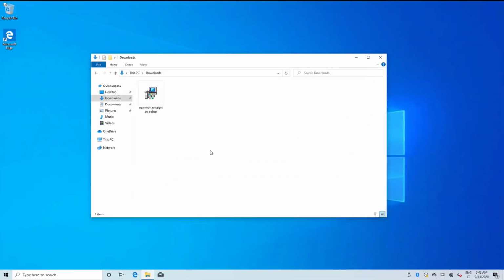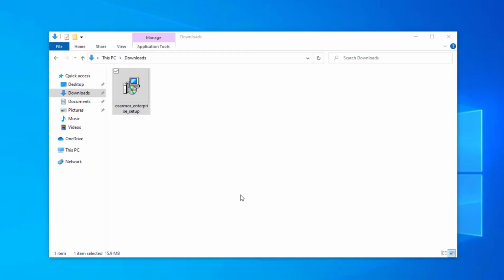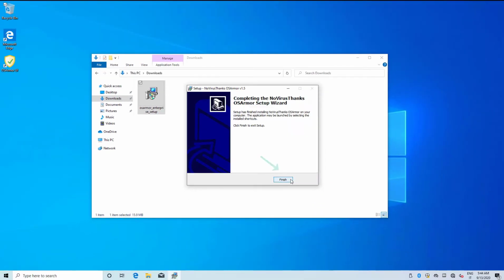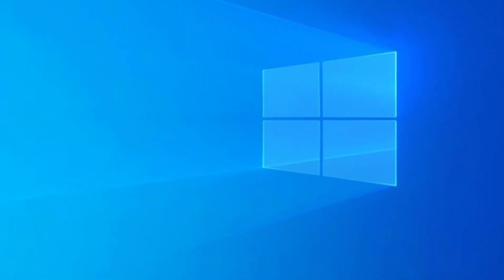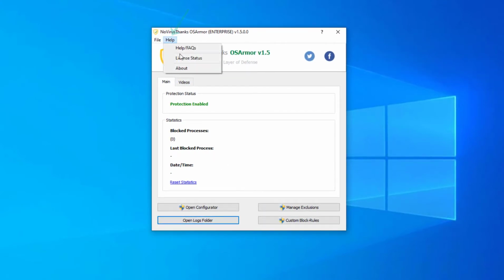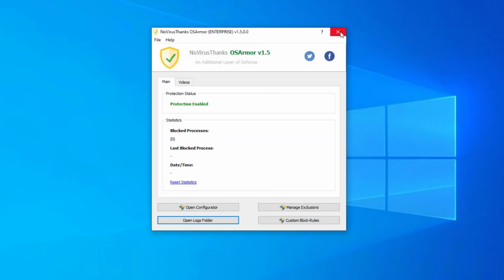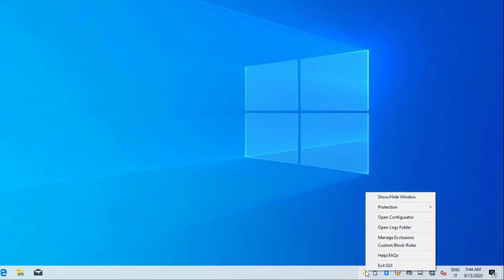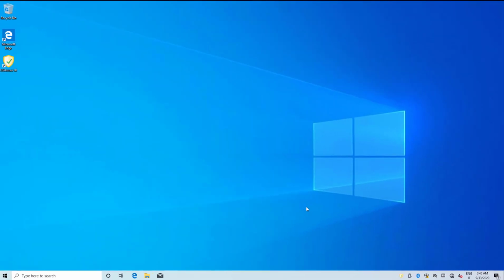How to Install OSArmor in Windows PC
Quick video to show how to install OSArmor in Windows PC.